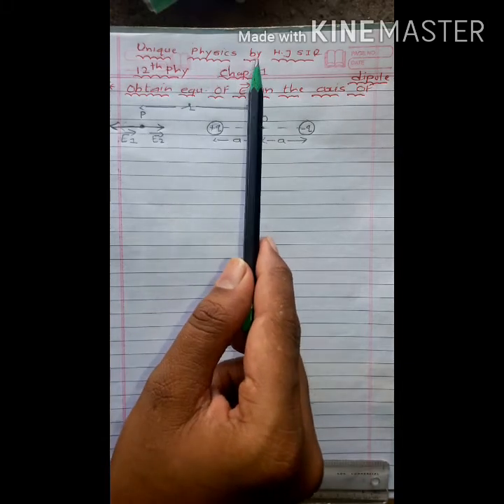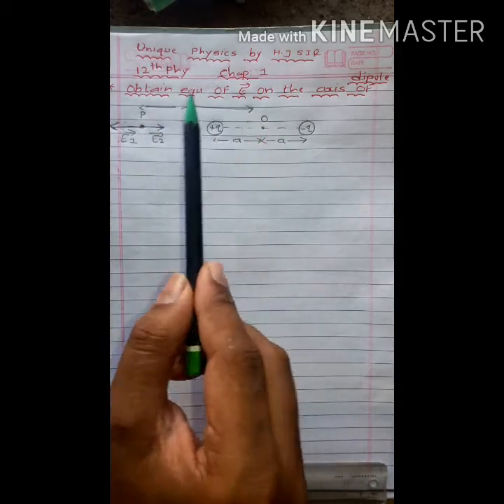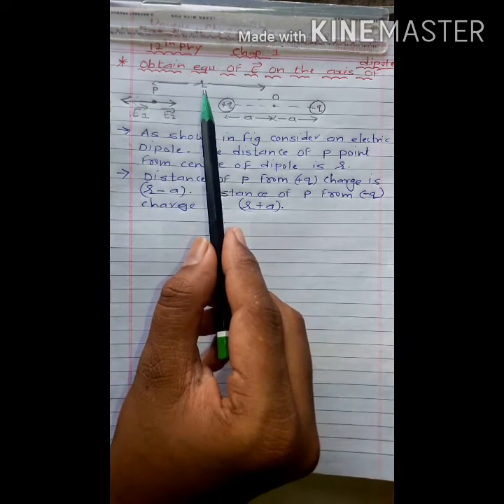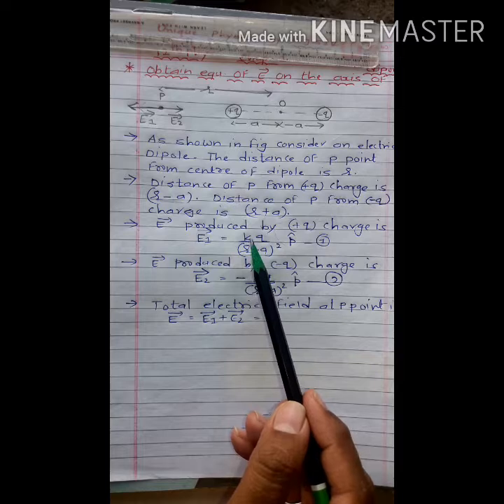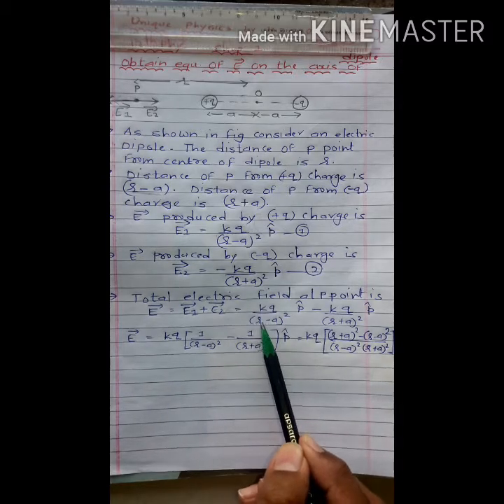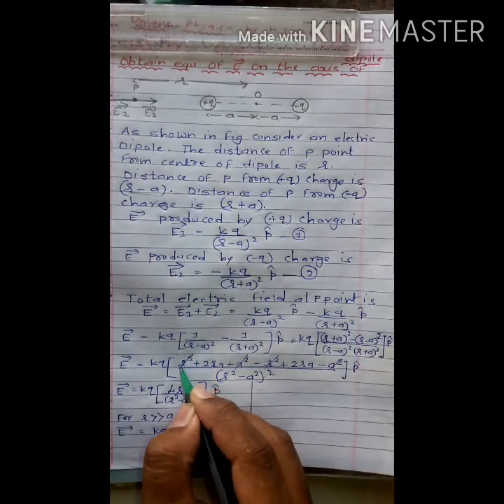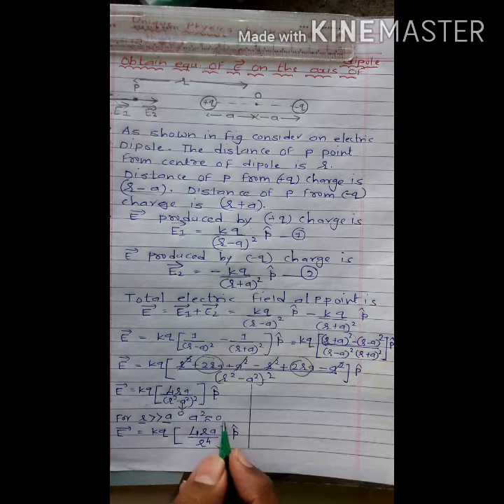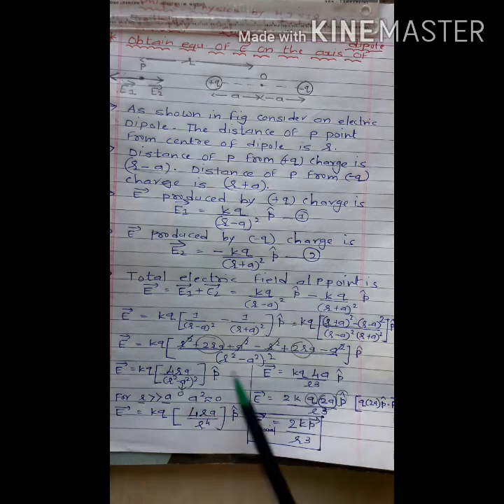12 Phy 1 CHAP (Axial Eletric field)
Equation of Eletric field on the axis of Dipole